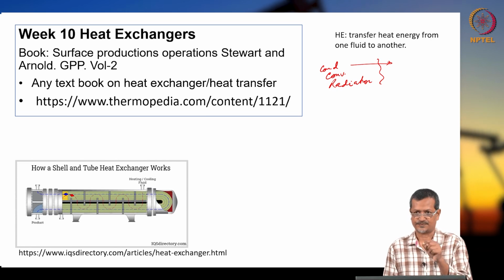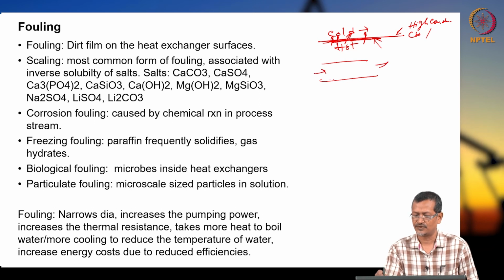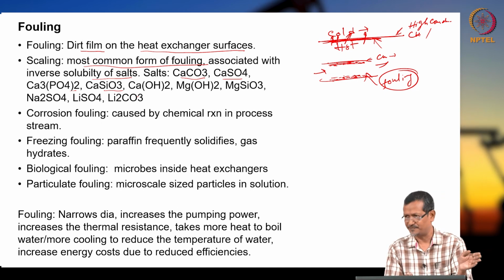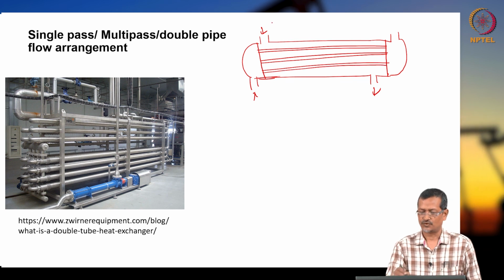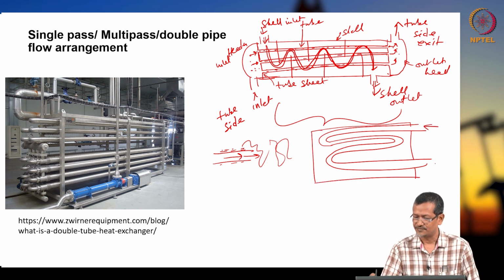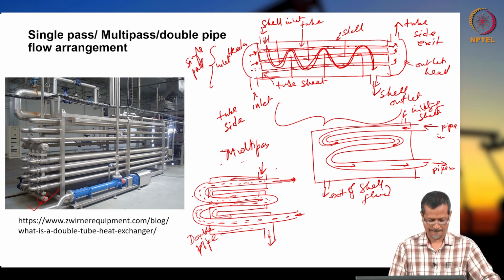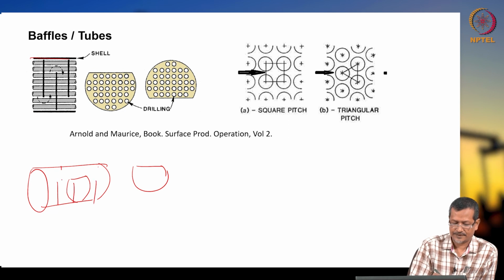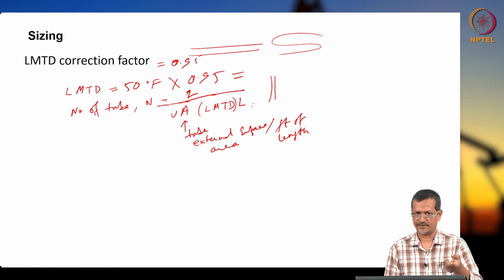#61 Introduction to Heat Exchanger | Part 03 | Surface Facilities for Oil & Gas Handling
This video continues the exploration of heat exchangers, delving into different types, including shell and tube, double pipe, direct, and indirect heaters. It provides examples of these types and explains their applications in specific scenarios, such as maintaining temperatures above hydrate formation points in gas well streams.